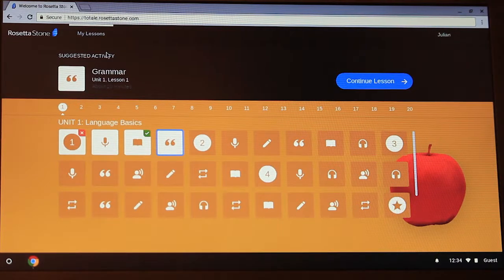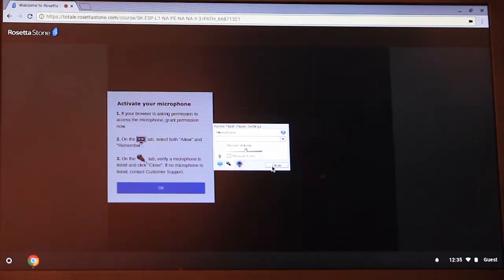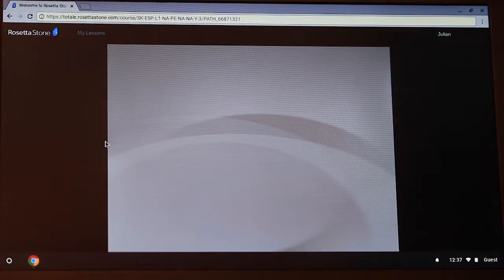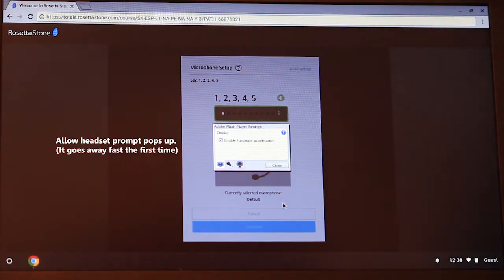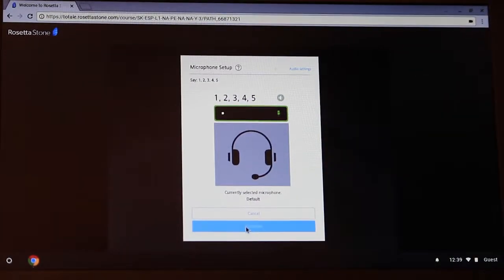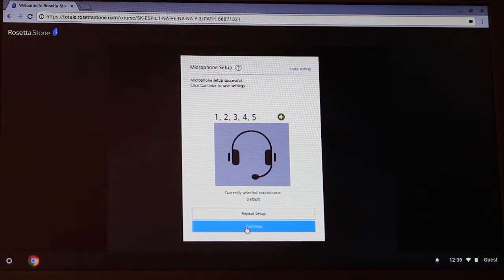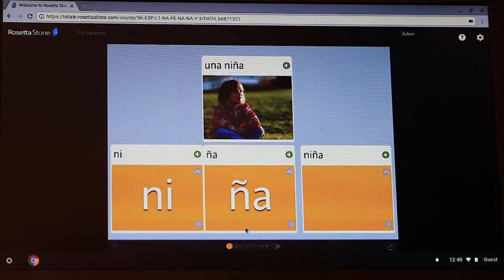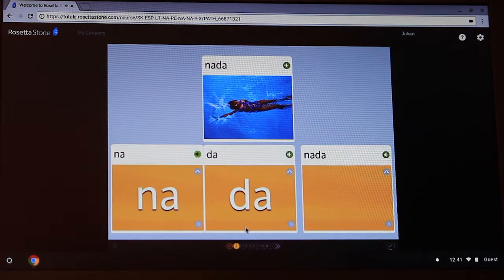Chrome Rosetta Stone Headphone Set Up Issue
Work around fix to Chrome Rosetta Stone Flash Issue